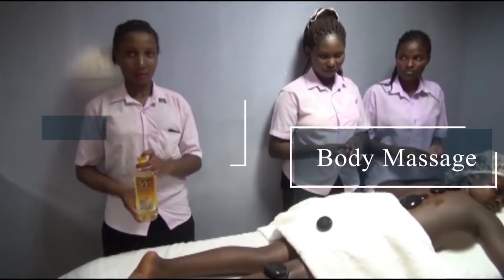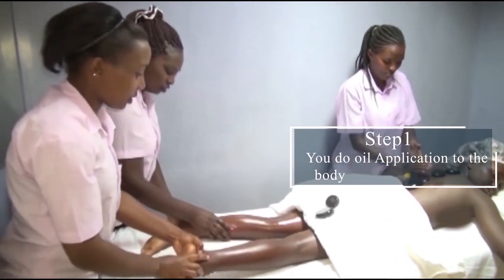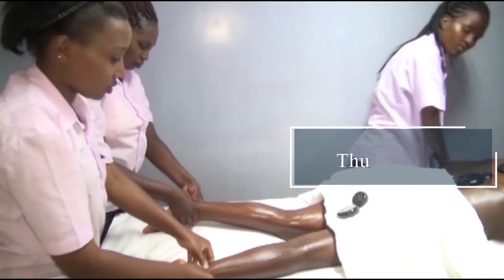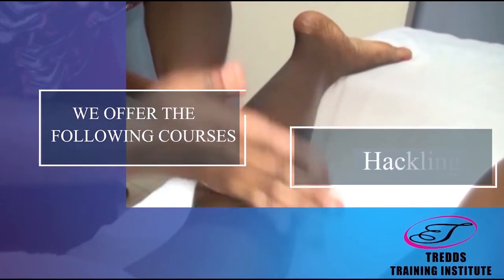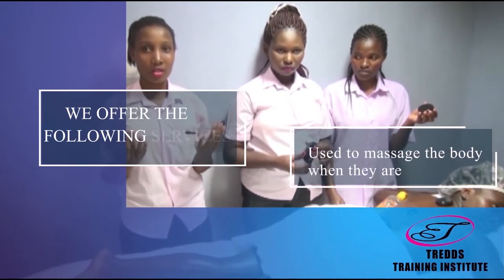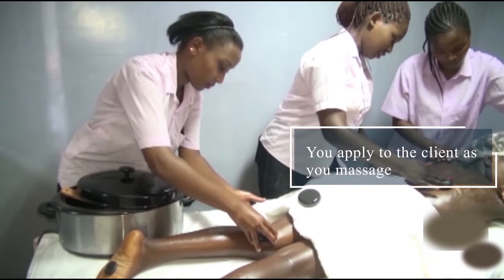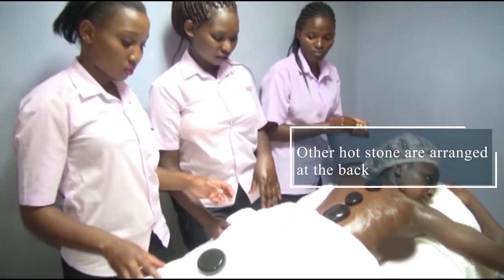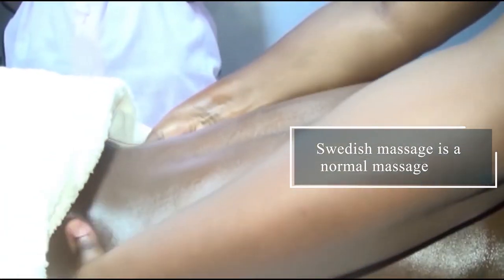Procedure for doing Body Massage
This Video is helpful to those want to know more about massage ,it teaches more about how to do massage, steps to follow and the benefits of doing massages